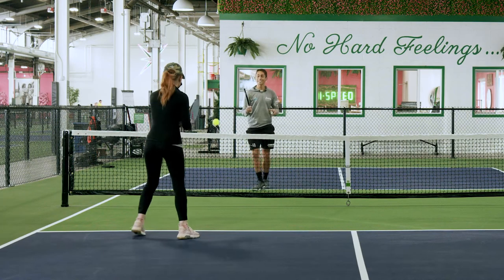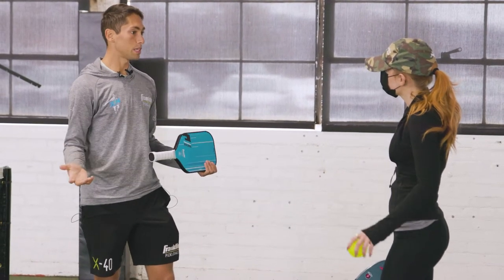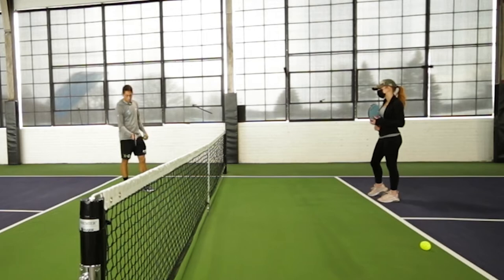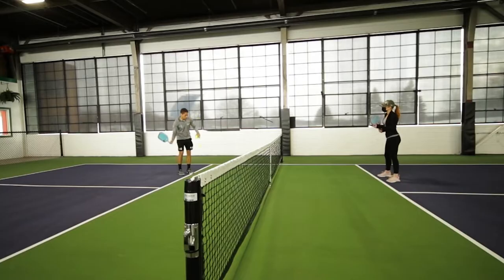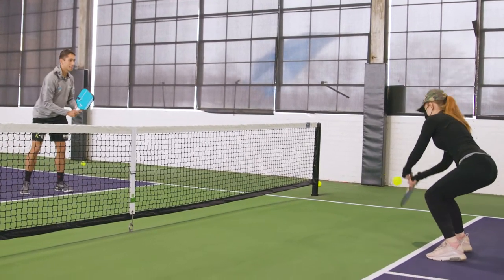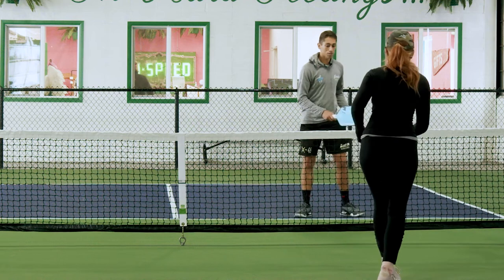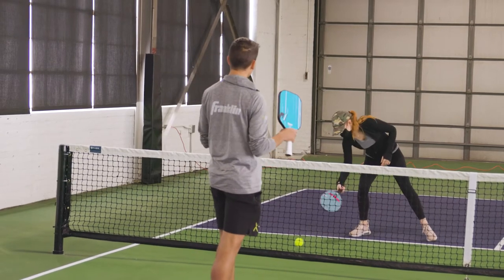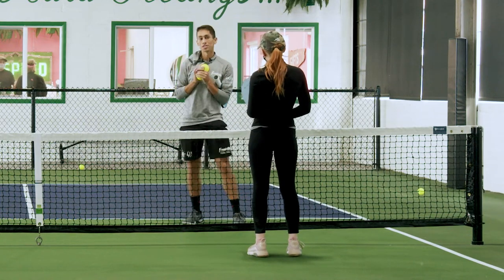Private Lesson with Pro Pickleball Player Zane Navratil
Purchase your ProXR Zane Navratil Pickleball Signature Paddle on our

Need your Pickleball Rating? DUPR has you covered.